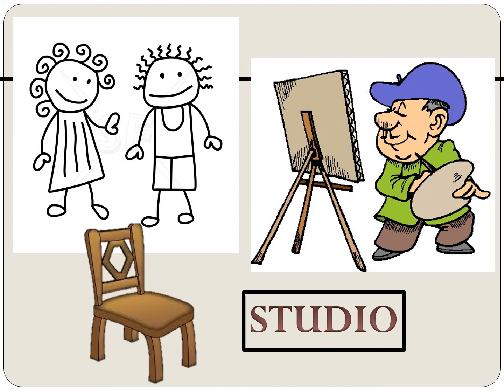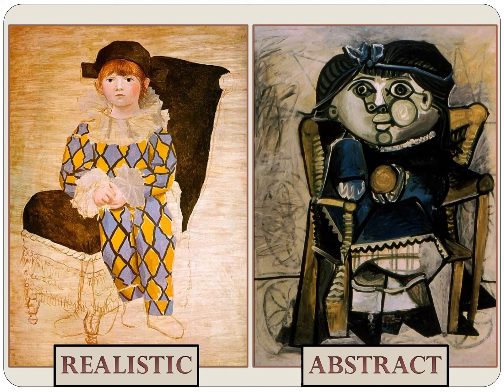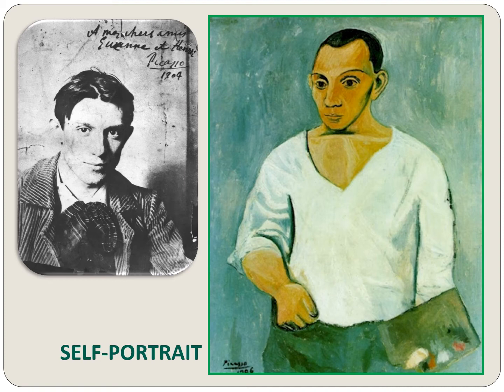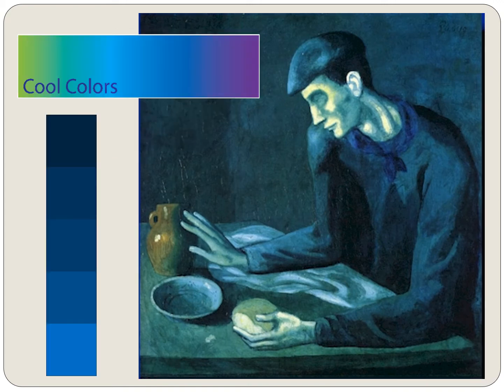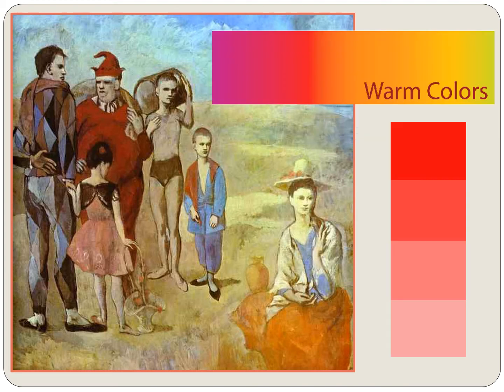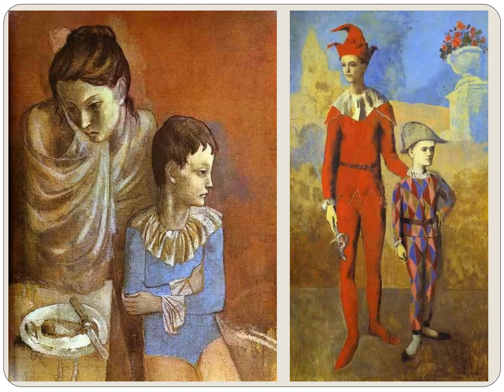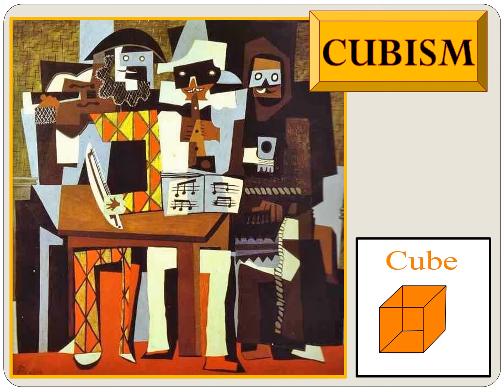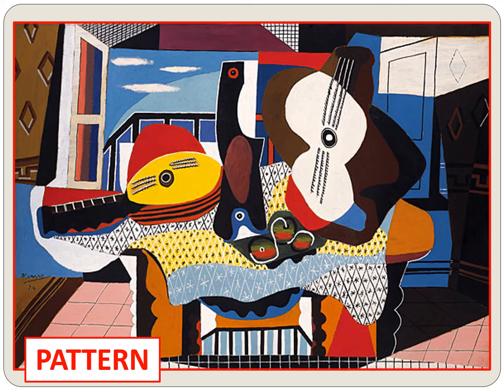Pablo Picasso - Artist Intro: Kinder - 2nd Grade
In this narrated PowerPoint, you will learn about the history, style, and technique used by our third master artist, Pablo Picasso.

*Beginning Level for Kindergarten, 1st, and 2nd grade.